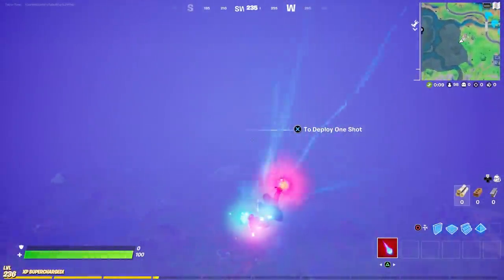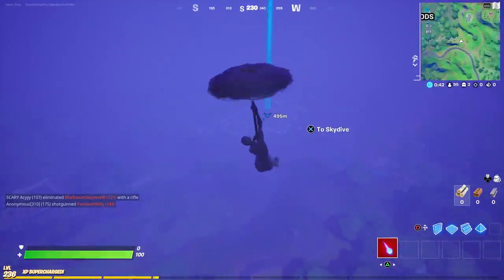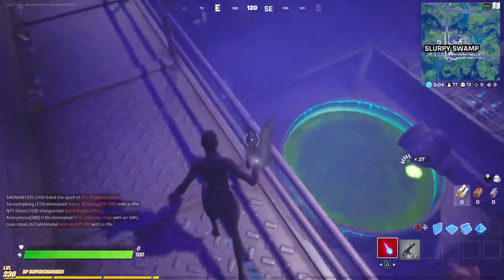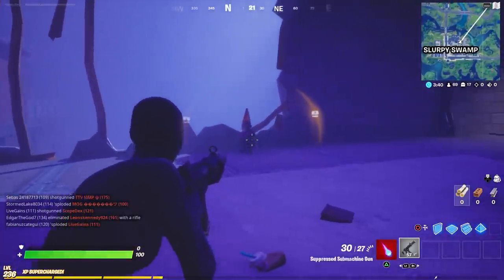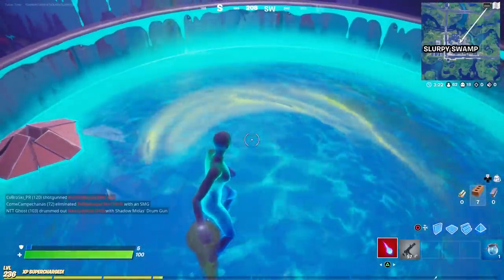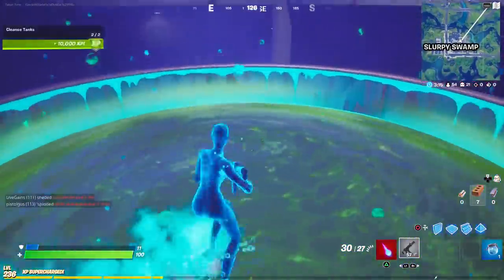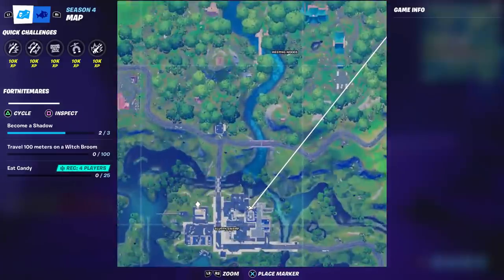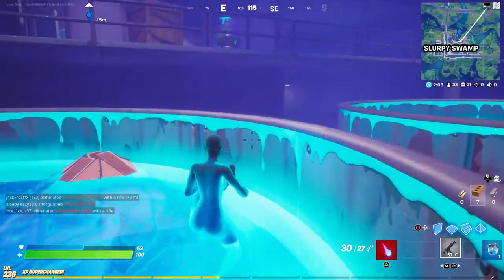The Evil Gnome Returns With Two Secret Quests: "Cleanse Tanks" And "Escape".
This evil gnome is creeping me out!  Here are two quests for easy XP.